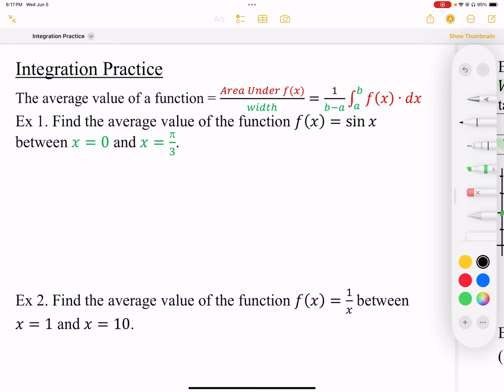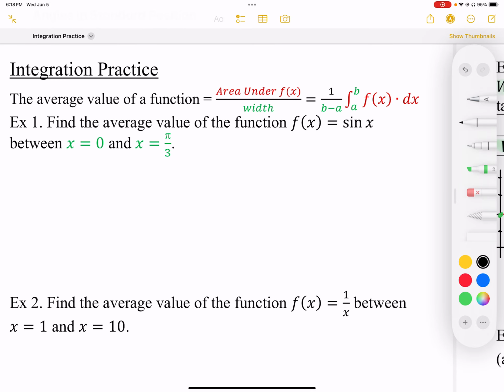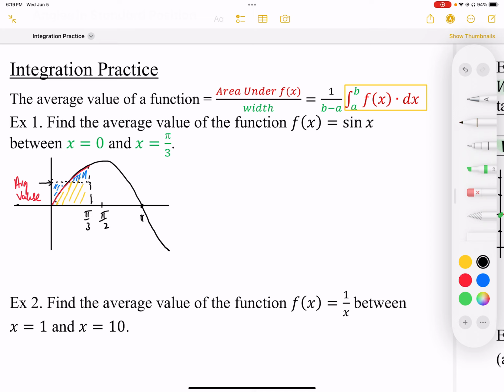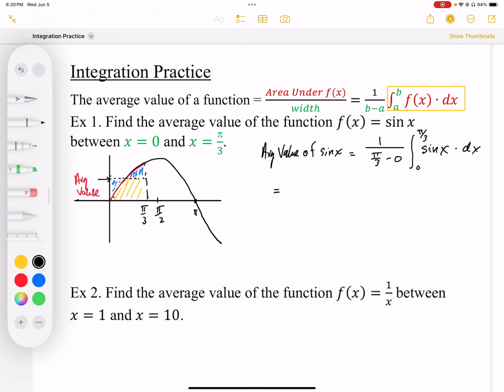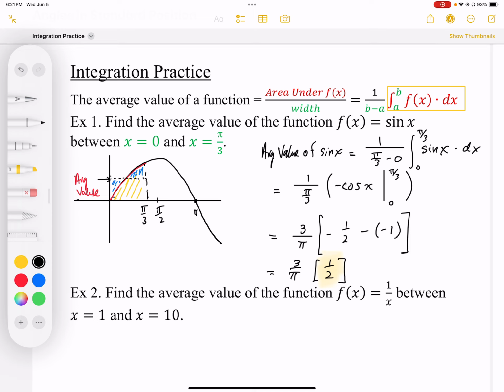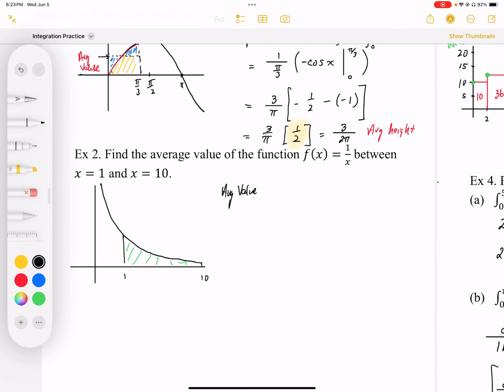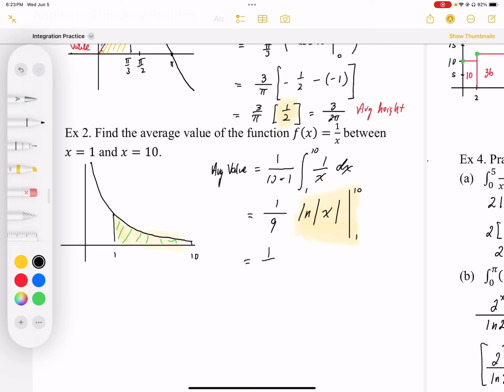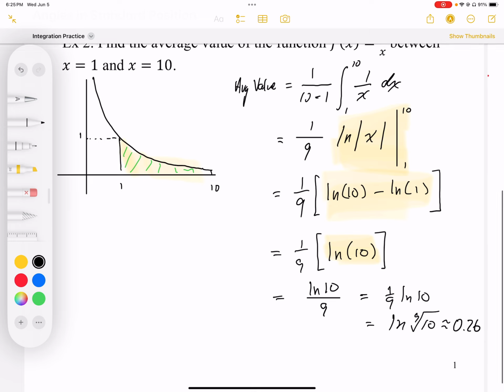09 Integration Practice Part1